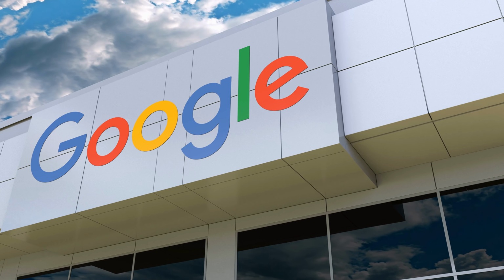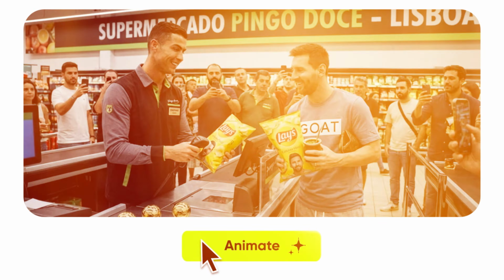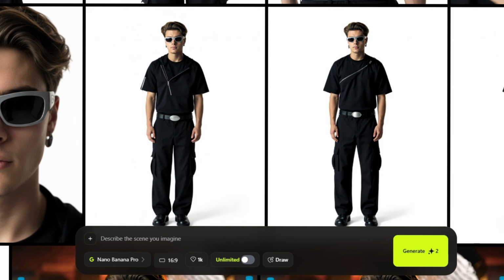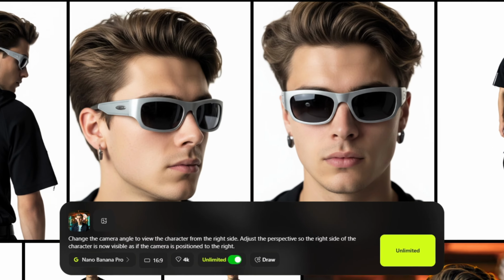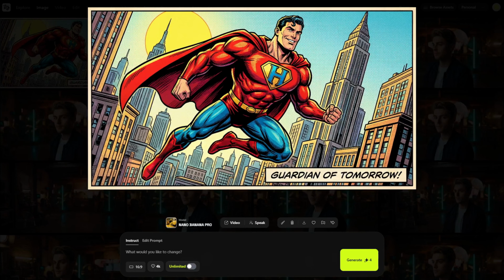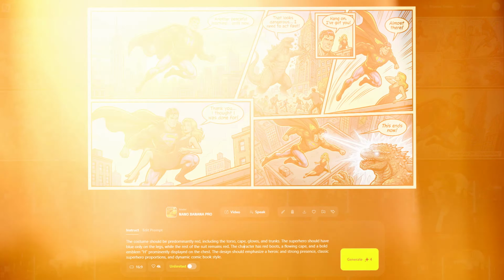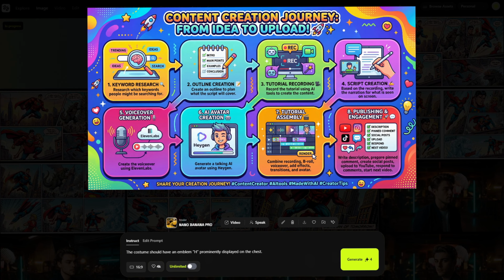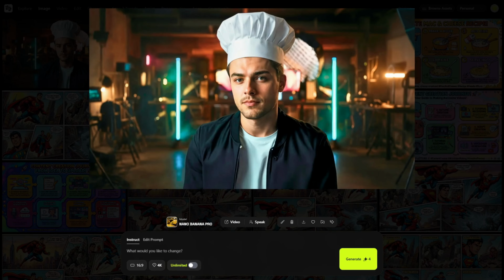Nano Banana Pro Is About to Change AI Image Generation Forever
Nano Banana Pro Is About to Change AI Image Generation Forever! In this video, we dive deep into Higgsfield AI to see why Nano Banana Pro is quickly becoming the go-to tool for creators everywhere. If you’ve been looking for the Best AI image generator 2025, look no further.

Google just made waves with their new Google Gemini 3 Pro image model, but Higgsfield might have just beaten them to the punch with no watermarks. We are testing the Nano Banana Pro engine to see if it lives up to the hype of being a true 4K AI image generator that offers unlimited creations. Whether you are into content creation, designing comics, or need a reliable AI image creator for professional assets, this tool promises precision without the watermark.

We’ll explore how this might be the Cheapest AI Platform on the market that doesn't sacrifice quality. I’ll show you exactly how to master consistent character AI for your storyboards and prepare assets for talking avatar ai workflows. From generating complex infographics to mouth-watering food photography, we are pushing this model to its absolute limits. 🚀

Ready to create unlimited, high-quality images? Let’s get started! 👇

🚀 TRY IT HERE:
Higgsfield offers UNLIMITED Nano Banana Pro generations for one full year 🚀✨

UNLIMITED Nano Banana Pro generations for an entire year. 🚀✨

And to show you why Higgsfield is currently the cheapest AI platform, here’s the full side-by-side comparison. These numbers speak for themselves — Higgsfield consistently offers the lowest prices for Sora-level, Veo-quality, and Kling-style generations:

Price Comparison Chart
Sora 2 (Pro, 8 sec): $3.25
Veo 3.1 (Quality, 8 sec): $1.80
Kling 2.5 (10 sec): $0.39
👉 Cheapest AI platform across all models.

2. OpenArt — $56/month
Sora 2 (Pro, 8 sec): $4.66
Veo 3.1 (Quality, 8 sec): $3.50
Kling 2.5 (10 sec): $0.46

3. Weavy — $36/month
Sora 2 (Pro, 8 sec): $3.24
Veo 3.1 (Quality, 8 sec): $3.60
Kling 2.5 (10 sec): $0.78

4. Artlist — $40/month
Sora 2 (Pro, 8 sec): $7.59
Veo 3.1 (Quality, 8 sec): $3.99
Kling 2.5 (10 sec): $1.49

5. Firefly — $20/month
Sora 2 (Pro, 8 sec): –
Veo 3.1 (Quality, 8 sec): $1.99
Kling 2.5 (10 sec): –

6. FREEP!K — $39/month
Sora 2 (Pro, 8 sec): $13.86
Veo 3.1 (Quality, 8 sec): $4.16
Kling 2.5 (10 sec): $0.86

With numbers like these, it’s clear why so many creators are switching to Higgsfield right now.

⏱️ CHAPTERS:
00:00 Google Nano Banana Pro
01:25 Consistent Character AI
02:28 AI Comic Creation
03:06 AI Infographic Tutorial
04:01 4K AI Image Generator
05:55 Final Verdict